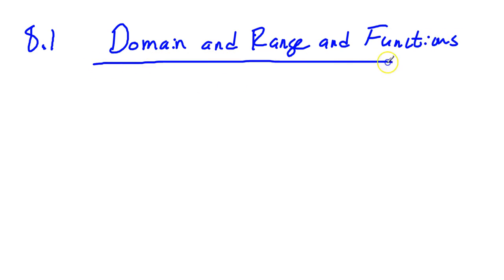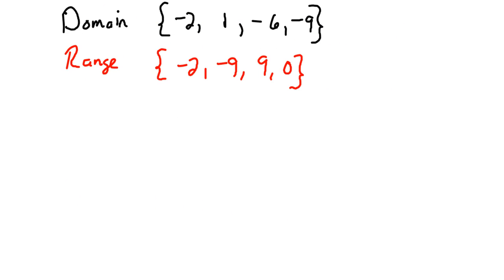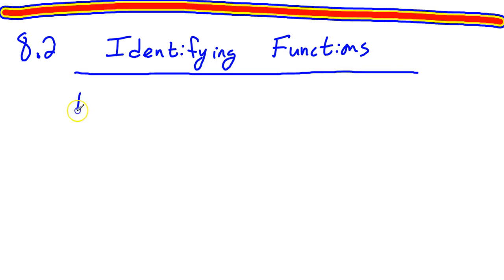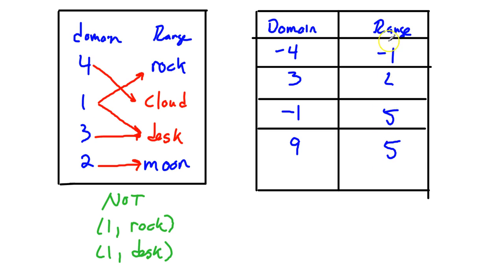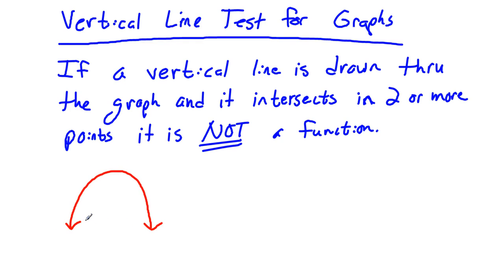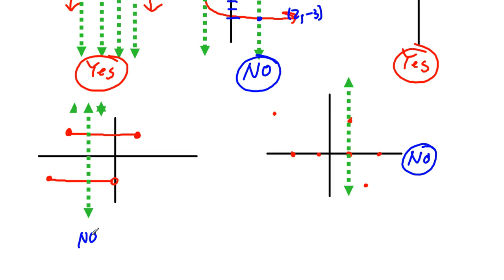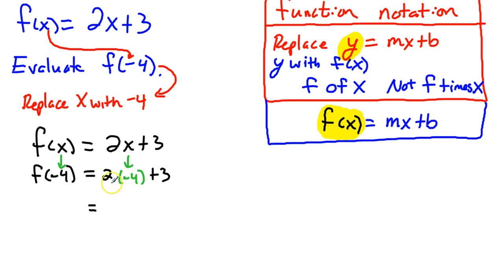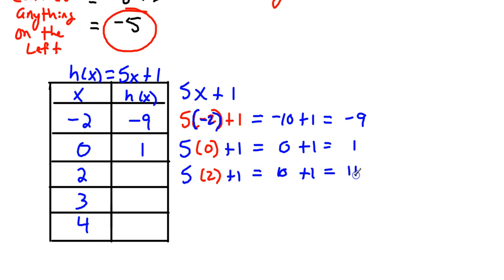8.1 and 8.2 partial video